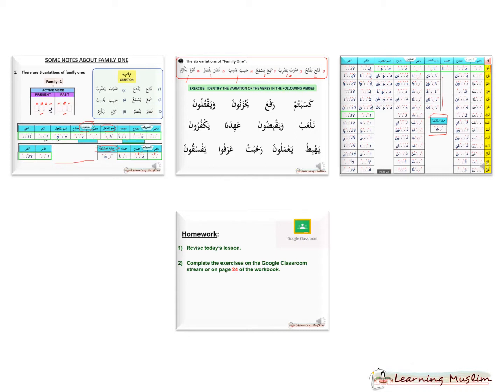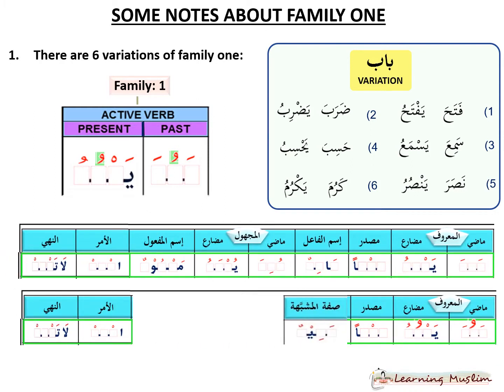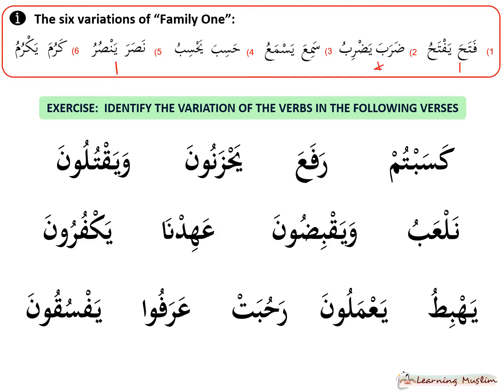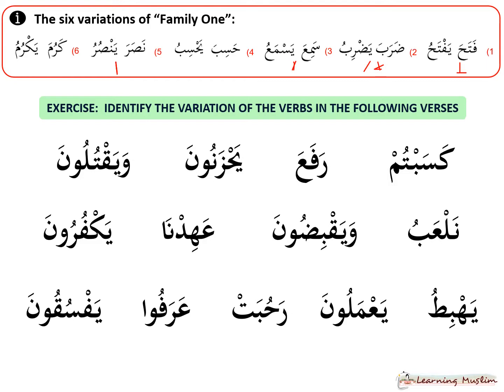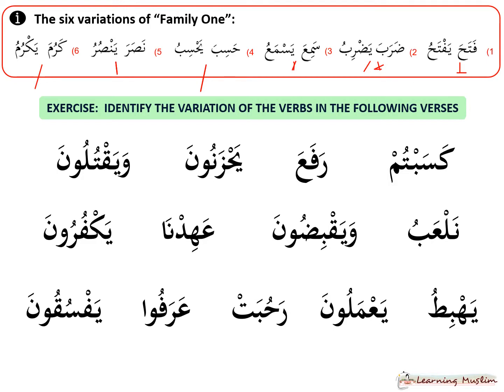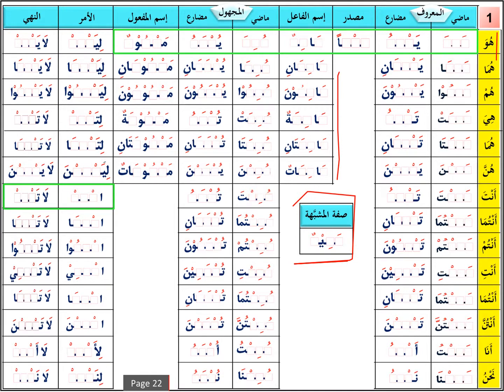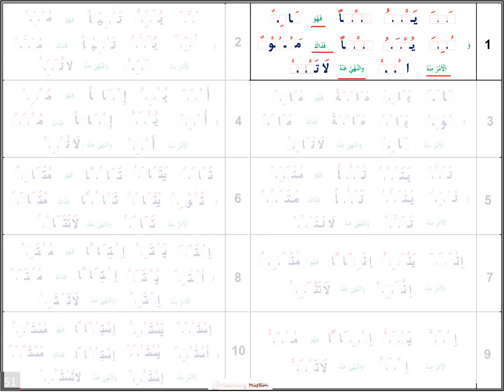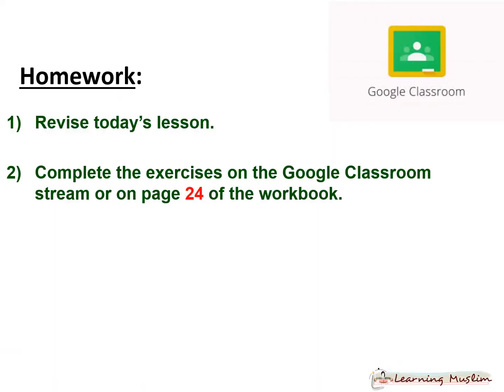Sarf lesson: 11 (Family 1)